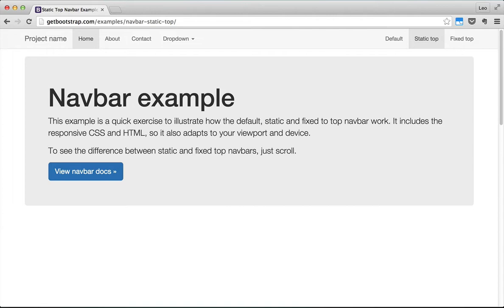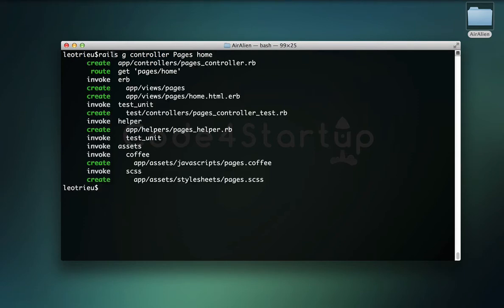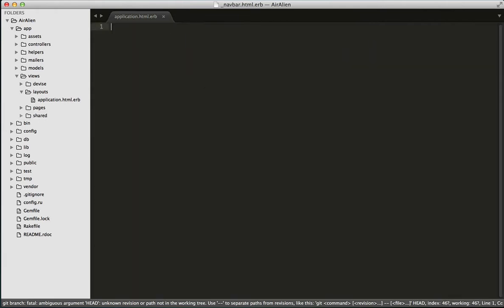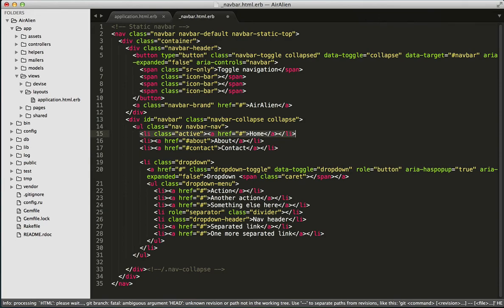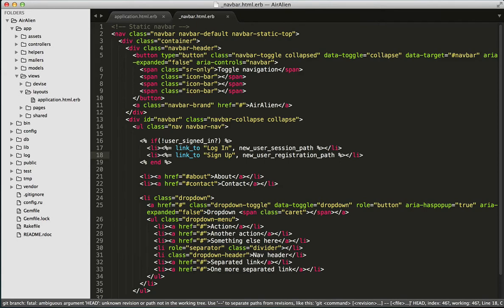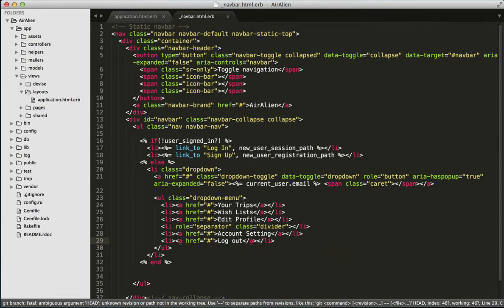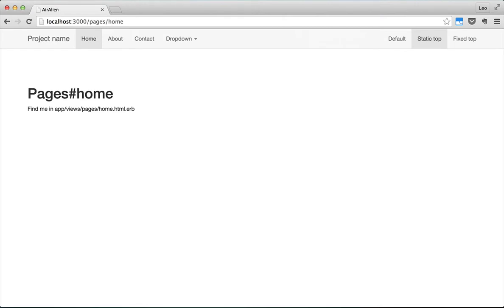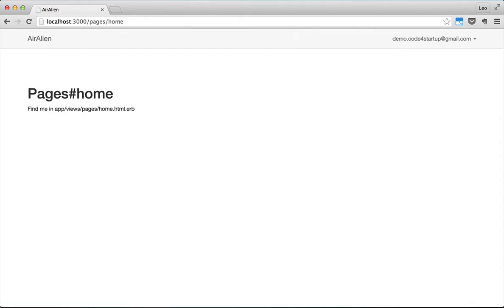Lesson 8 Building Navbar with Partial View